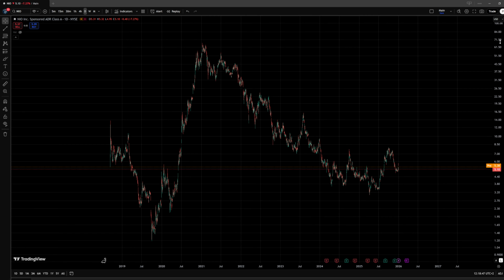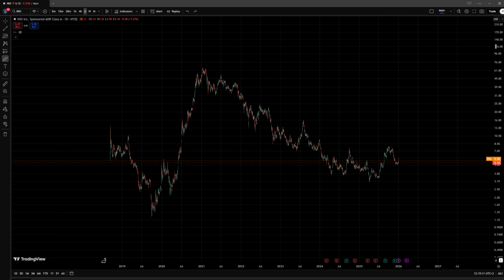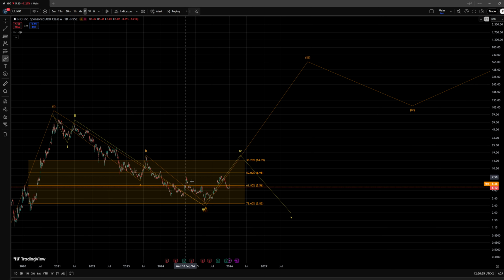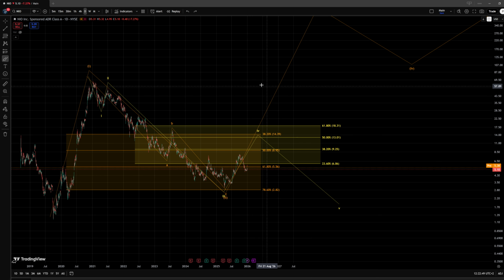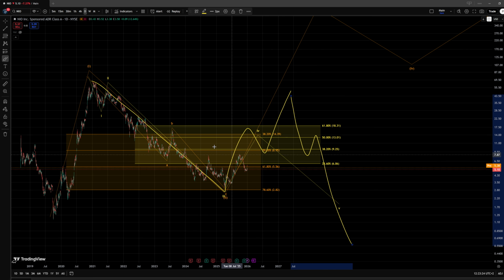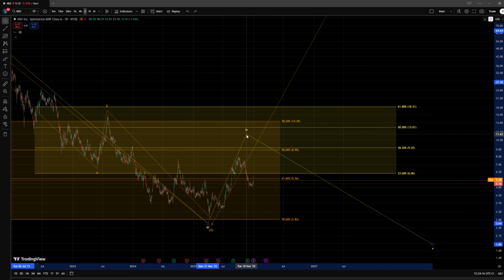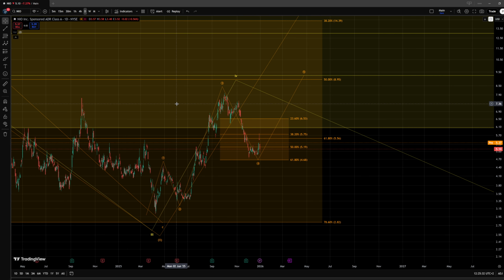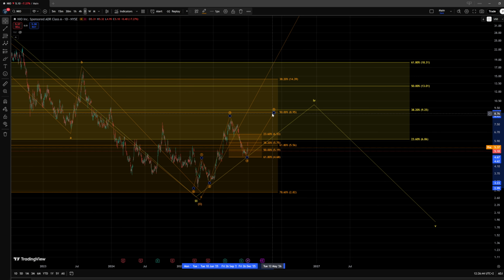NIO Stock Analysis with Elliott Wave + Trade Setup